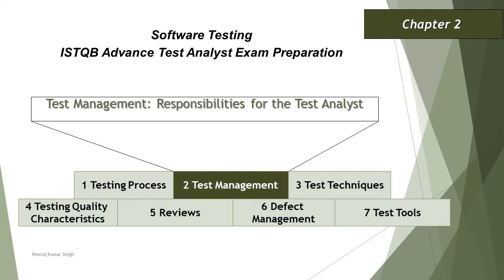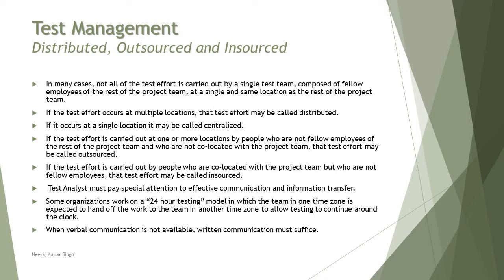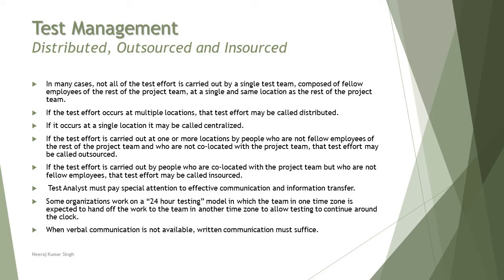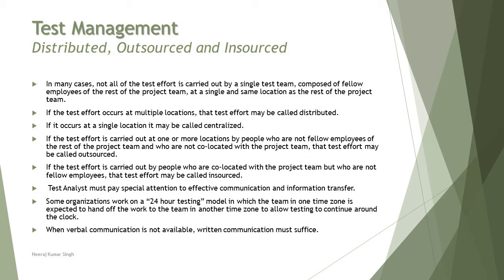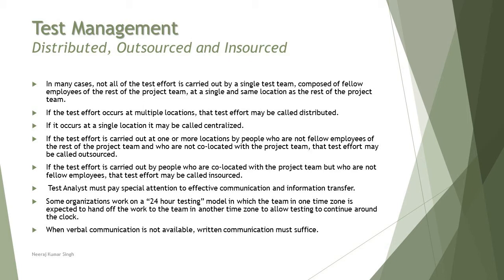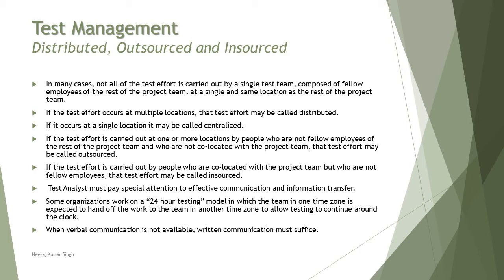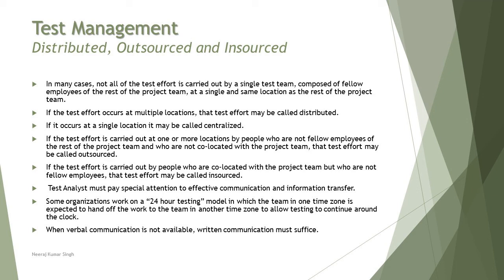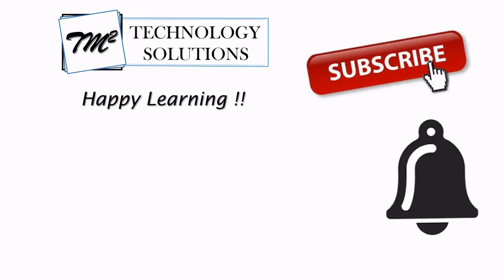ISTQB Advance Test Analyst | 2.3 Distributed, Outsourced and Insourced | ISTQB Tutorials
Hello Friends,

This tutorial series will drive individuals about 2.3 Distributed, Outsourced and Insourced of Chapter 2 of ISTQB Advance Level Test Analyst Examination. This video is about Introduction of ISTQB Test Analyst Certification.

What is test management,
What is distributed team,
What is outsourced team,
What is insourced team,
Communication in distributed team,